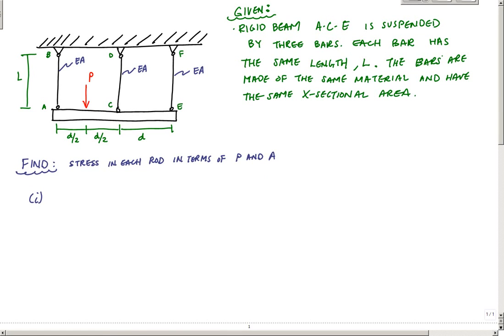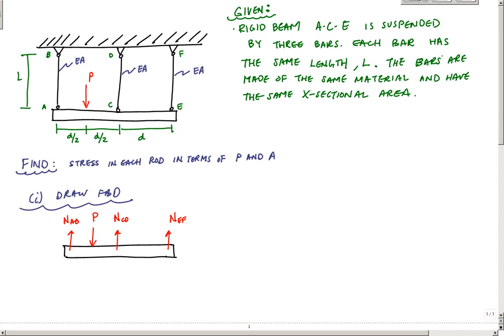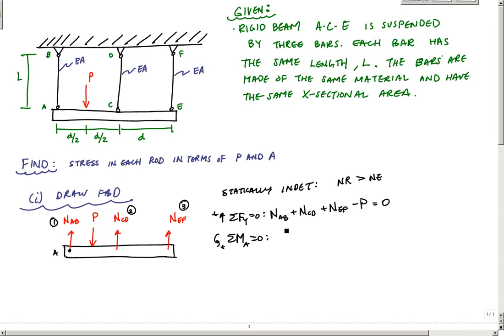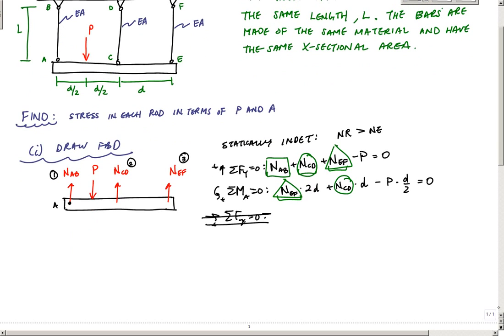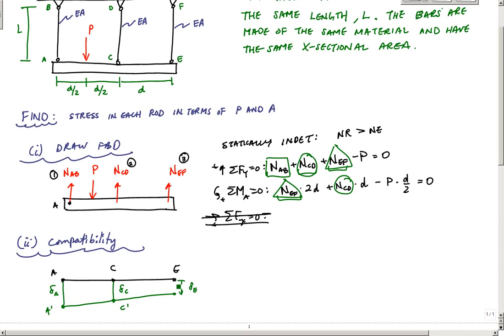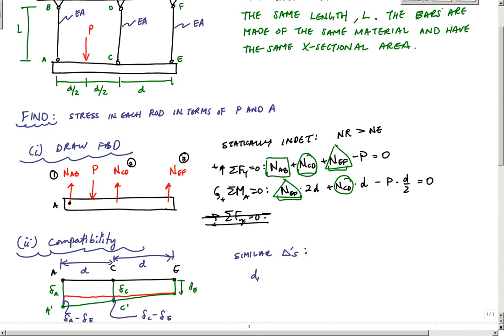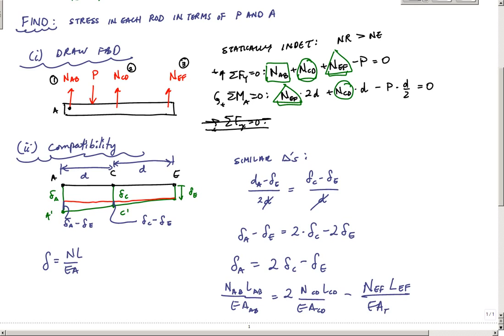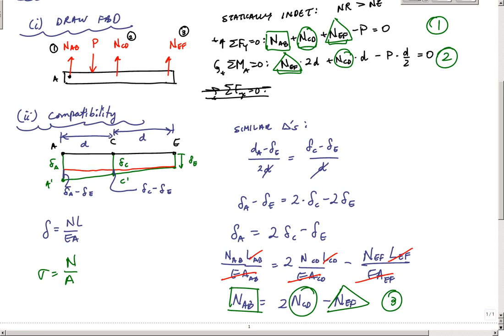Axial Deformation, Statically Indeterminate, Example Mechanics of Materials